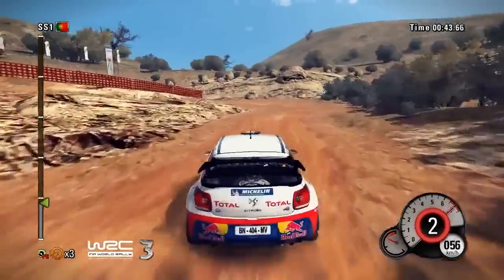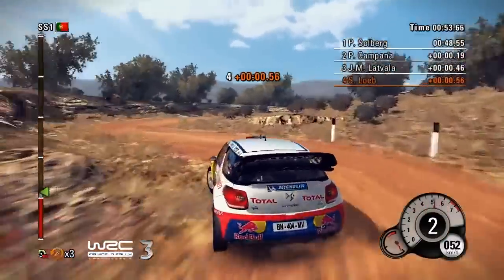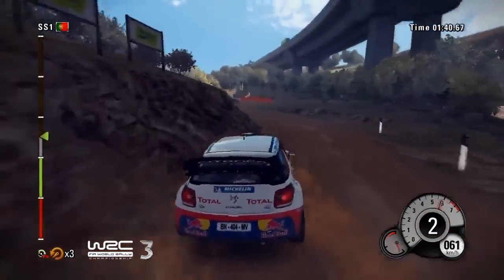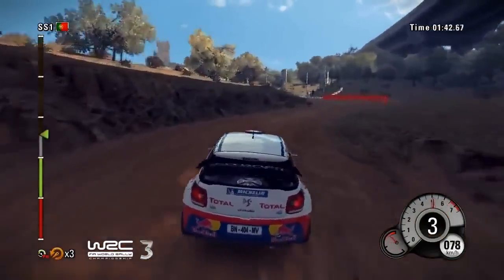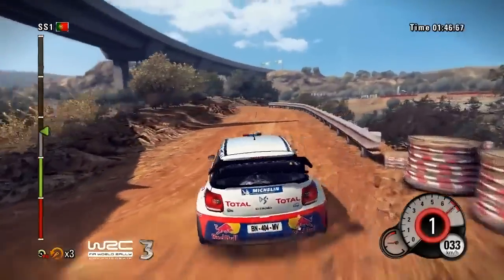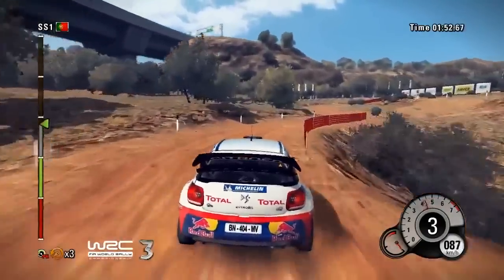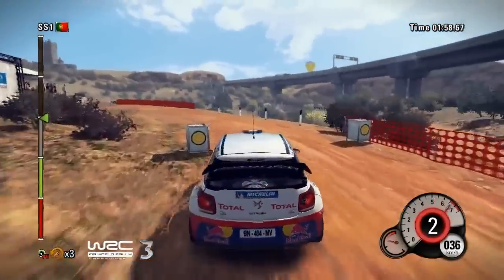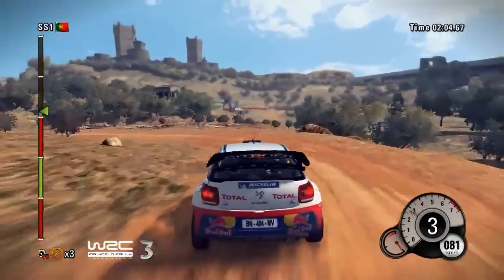WRC 3 Portugal Track Gameplay trailer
The video shows one lap of the Vodafone Rally de Portugal.